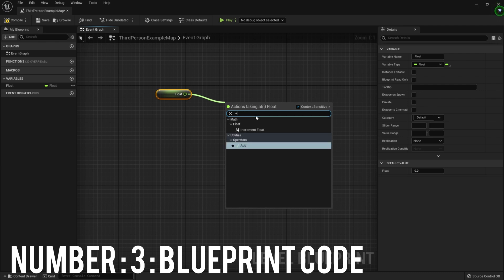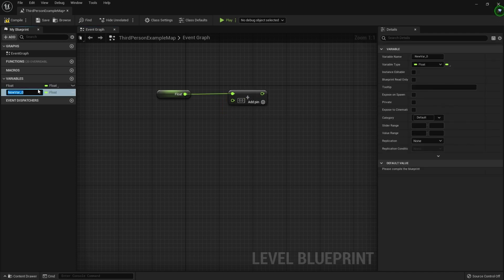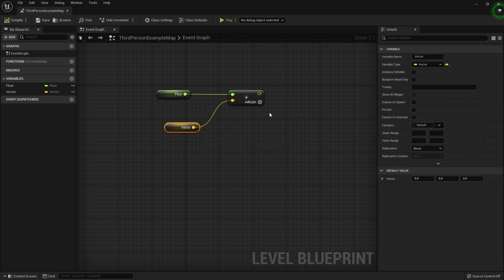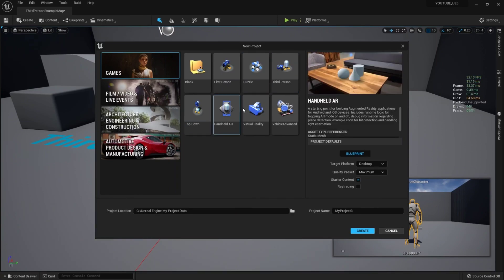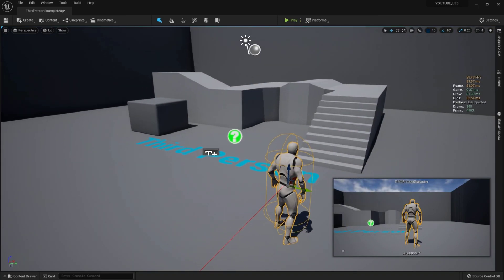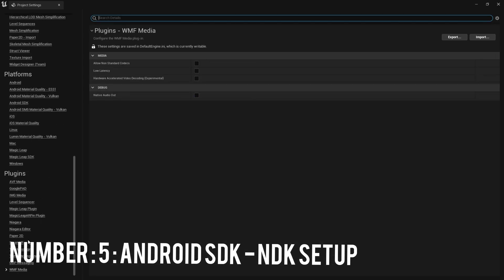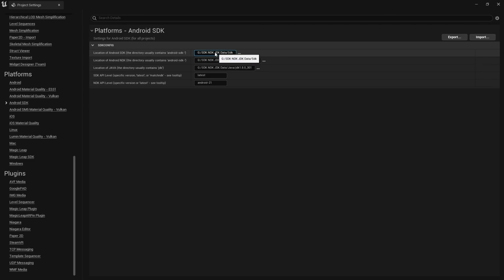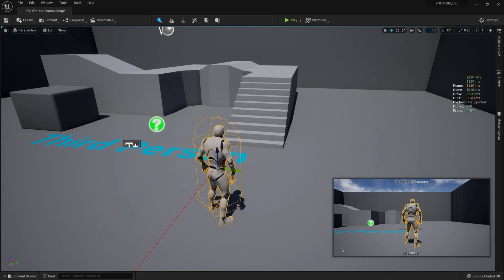Top 5 Big Problem & Issues in UE5 | Unreal Engine 5 Top 5 Biggest Problem in Unreal Engine 5